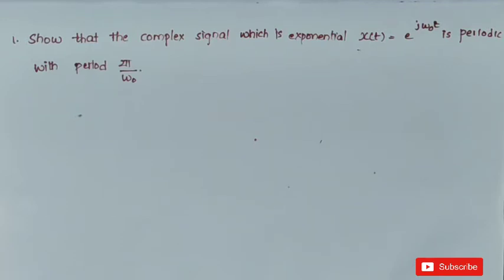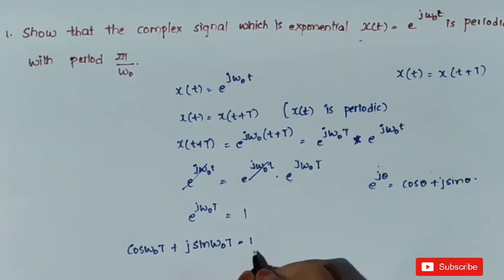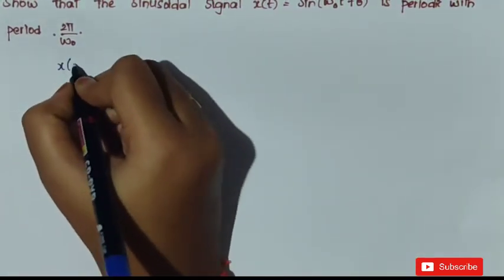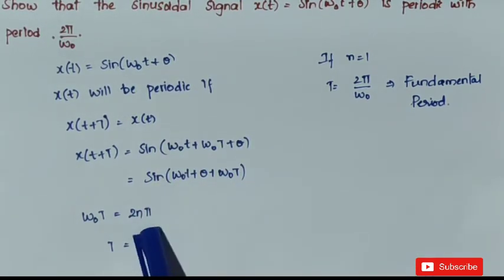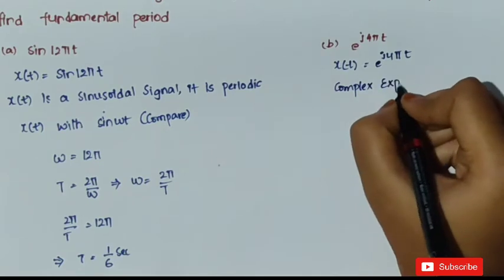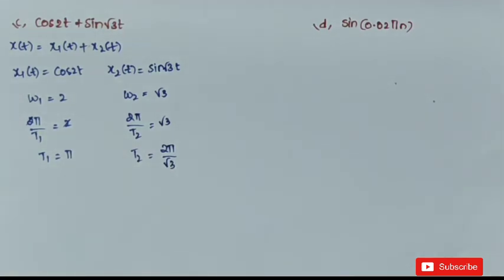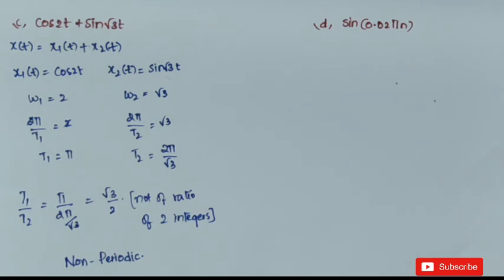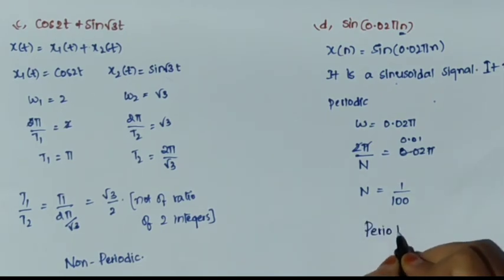Problems on Periodic and Nonperiodic Signals.